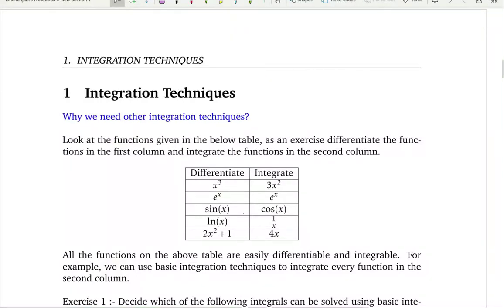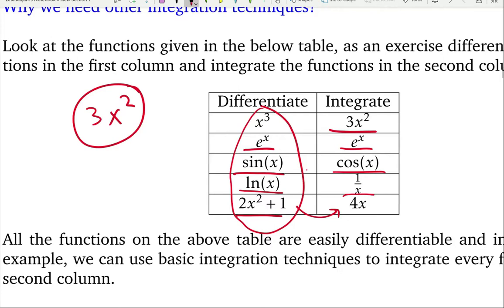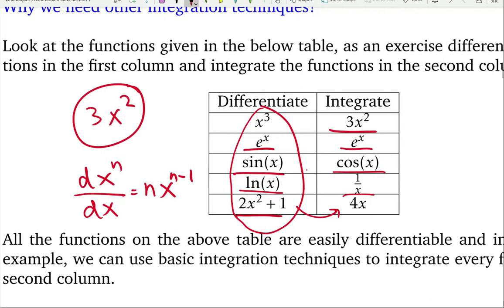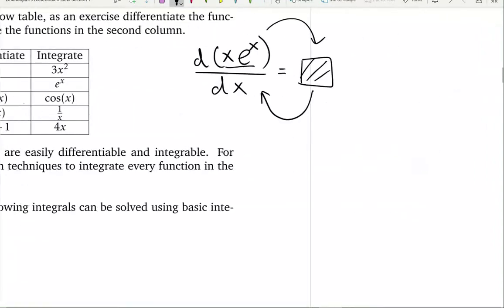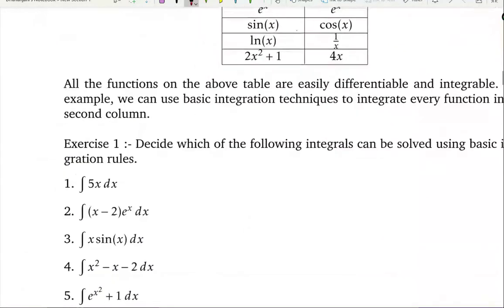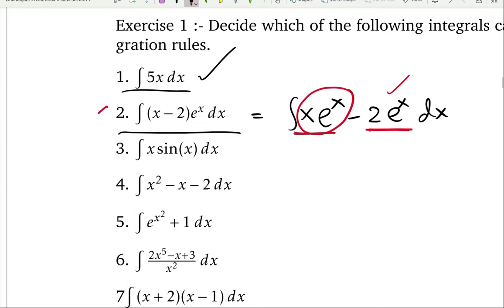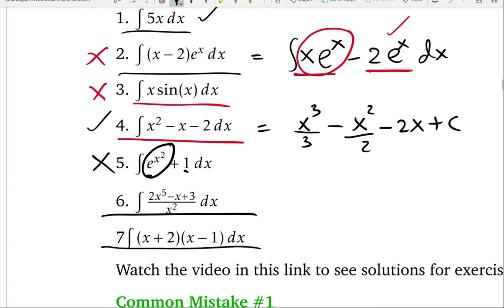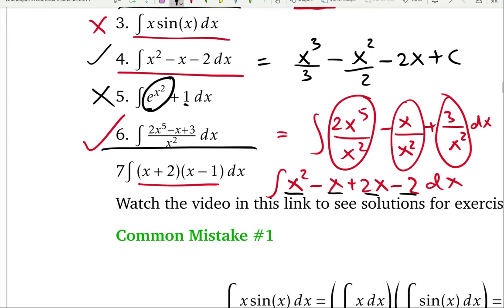Integration by Substitution - Lesson-1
Let's discuss why we need special integration techniques such as integration by substitution or integration by parts to solve integrals.